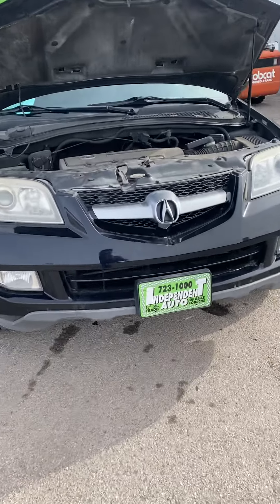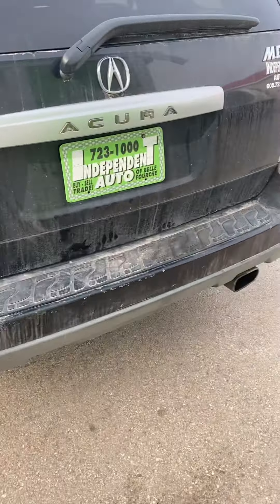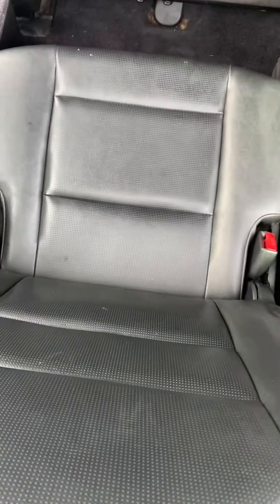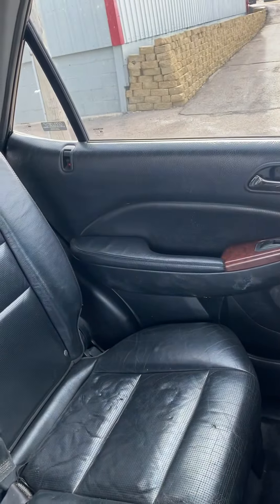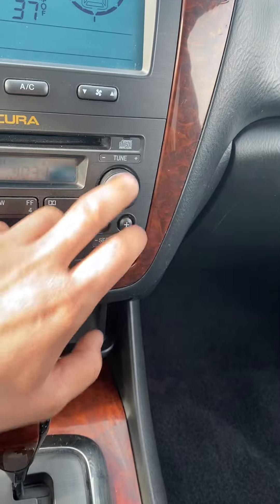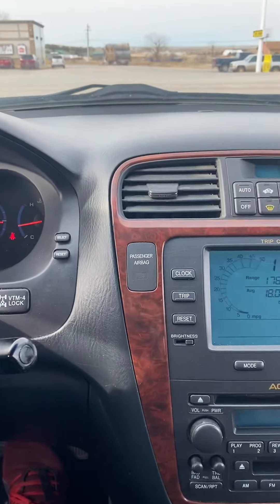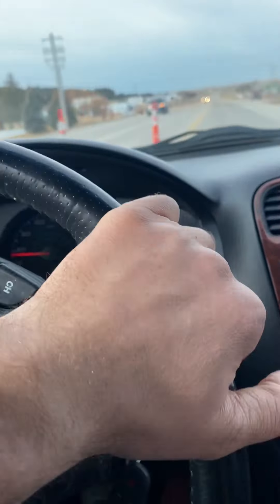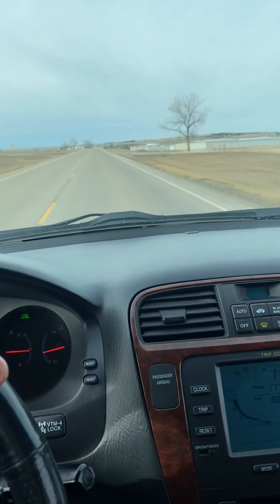04 Acura MDX for sale